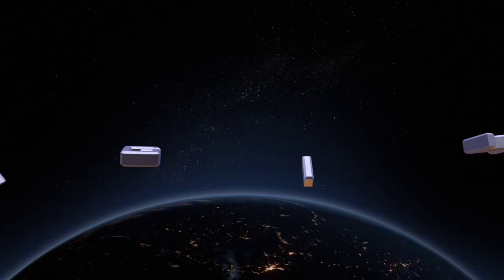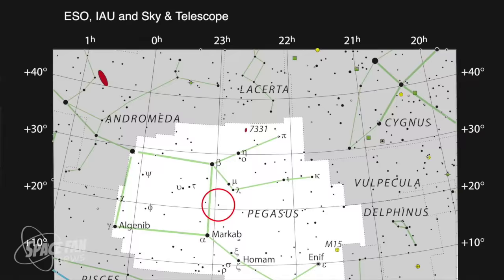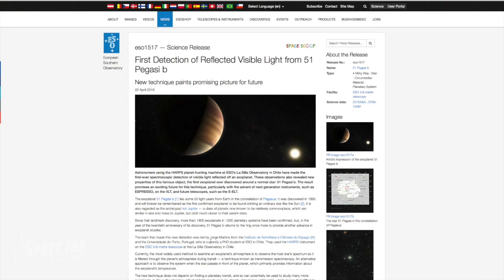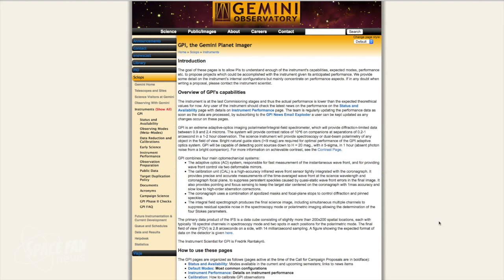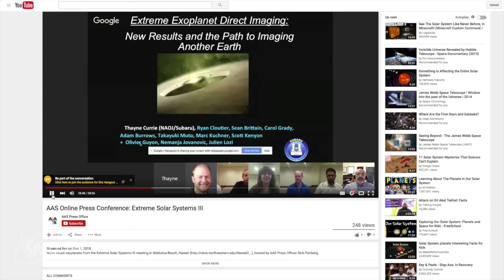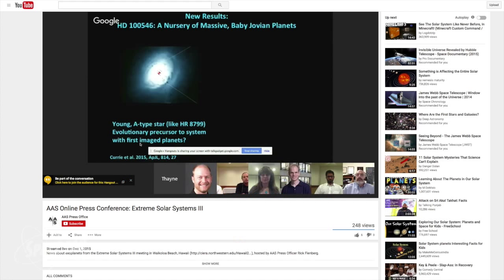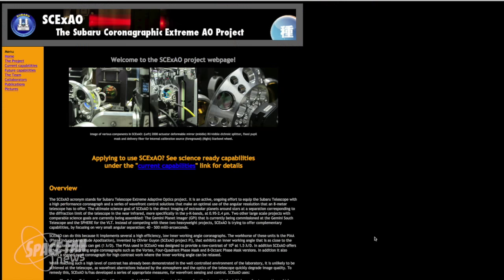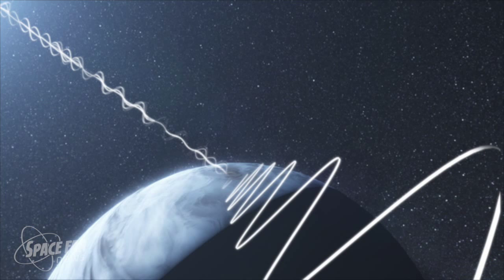SFN #143: Directly Imaging Exoplanets? Ground-Based Telescopes Lead the Way!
Watch out space telescopes, there is an army of ground-based instruments poised to look directly at planets around other stars.  With names like SPHERE, GPI and SCExAO, the future of exoplanet science rests with some of the most sophisticated instruments ever built.

Links to this week's stories:
51 Pegasi b Reflection: